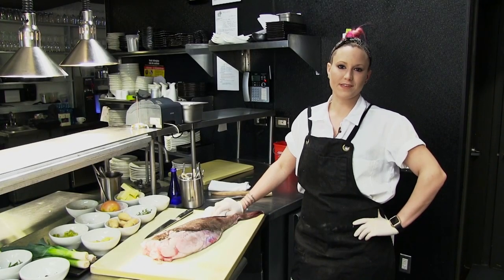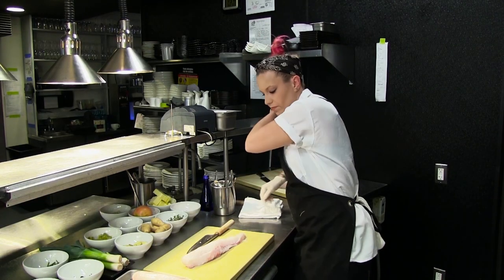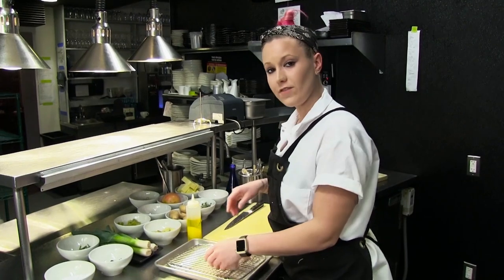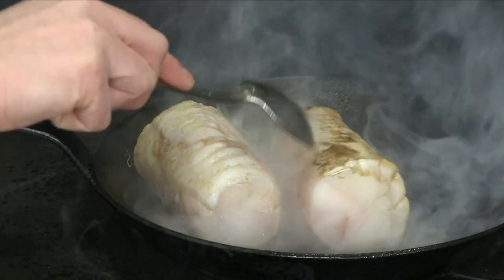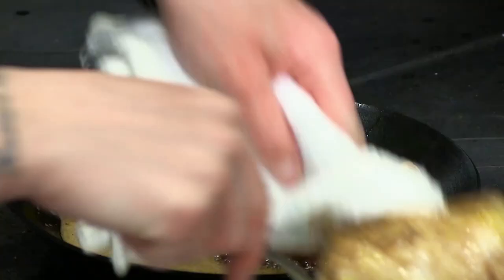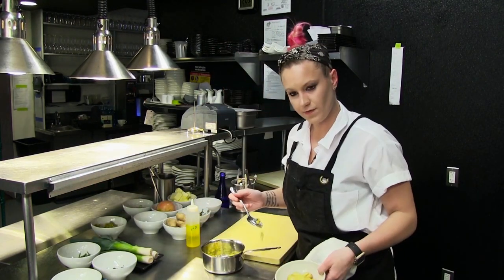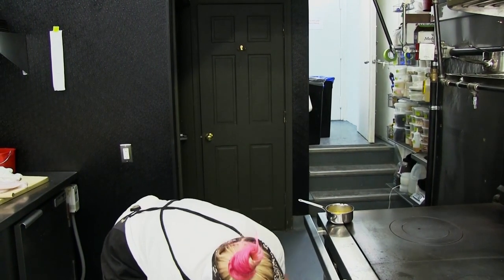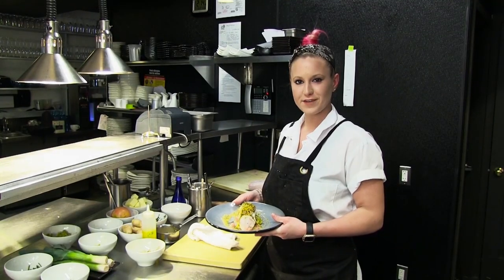How to Cook Monkfish | Potluck Video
Monkfish is the kind of fish even your meat-loving friends will love. We went to Kingsley where chef Roxanne Spruance showed us her tips and recipe